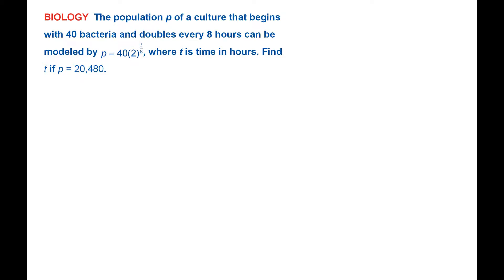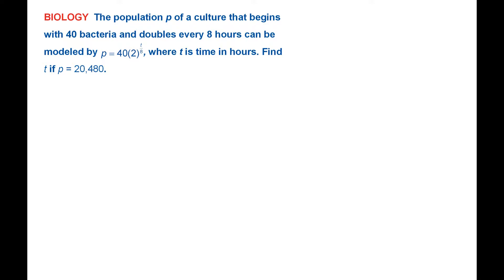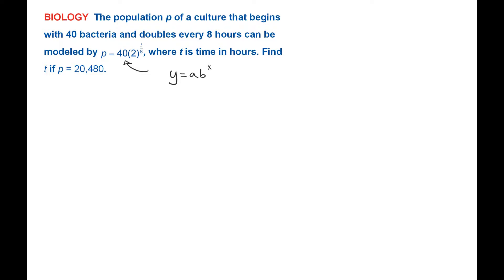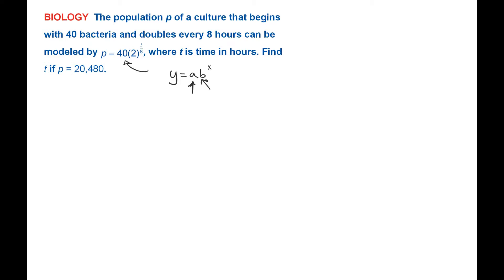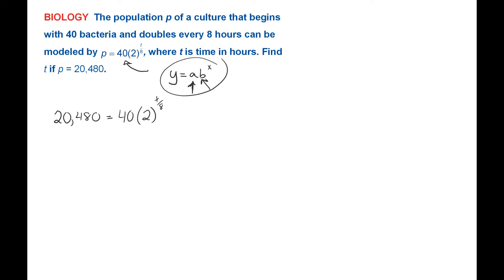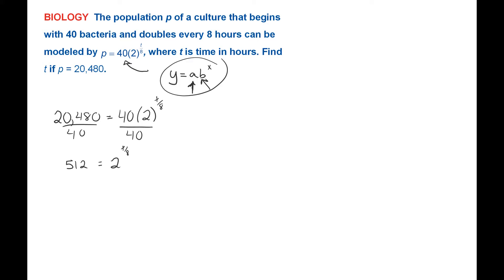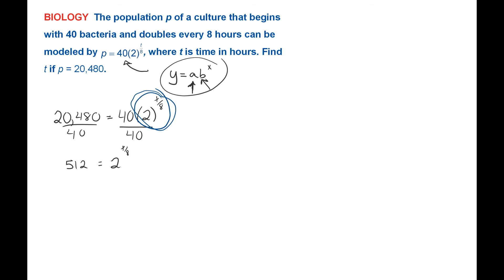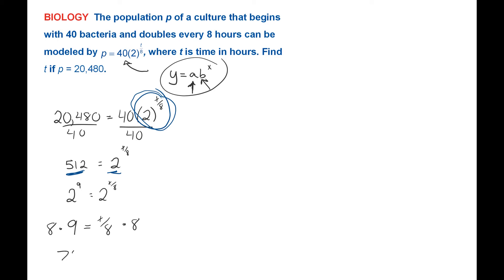Exponential Bacteria Growth Problem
Solving a problem involving bacteria growth and exponential growth.